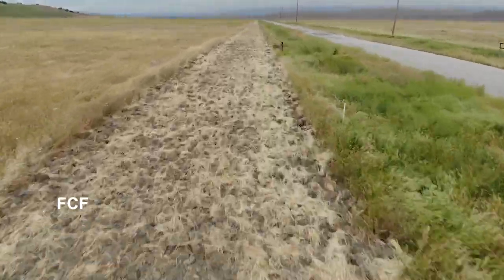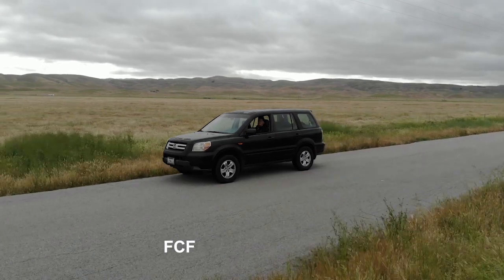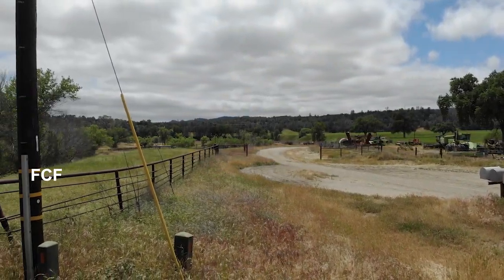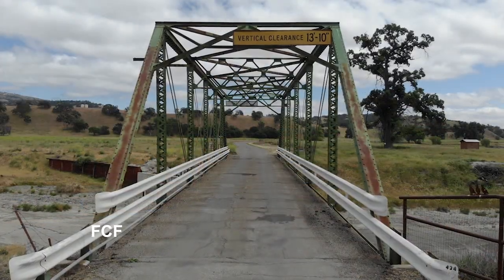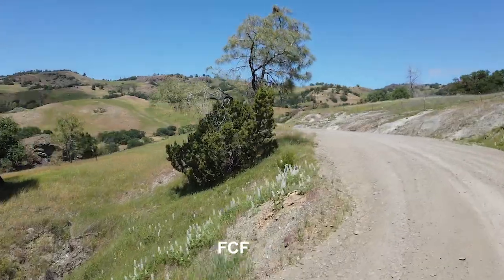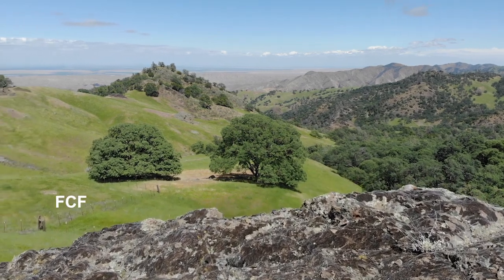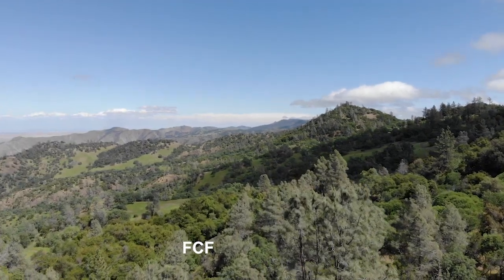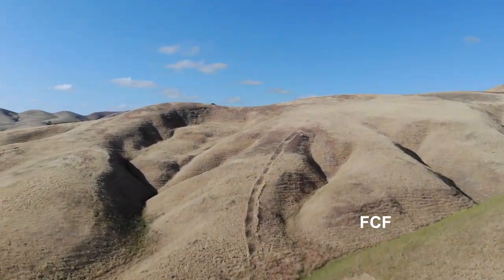Drone Video from the Back Roads of Monterey County -- DJI Mavic Air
This travel video shows a one day trip over some of the back roads of Southeast Monterey County, California -- the drone video was taken with a DJI Mavic Air. Vistas, farm land, hills, bridges, test flights, and deer. Wind was the big problem. To view other videos produced by Franklin Clay Films go